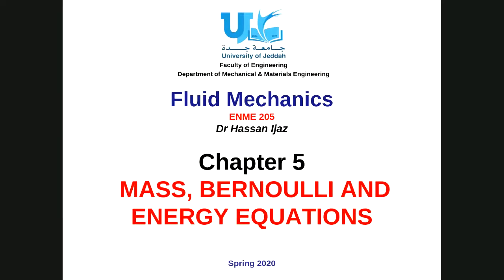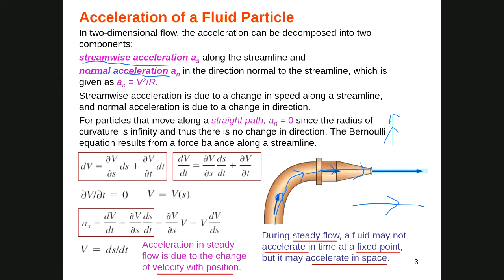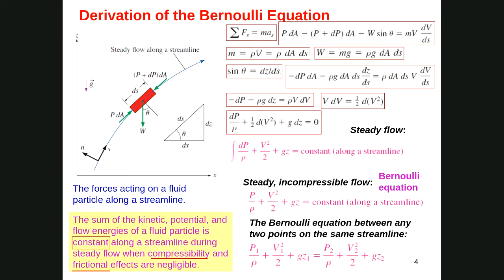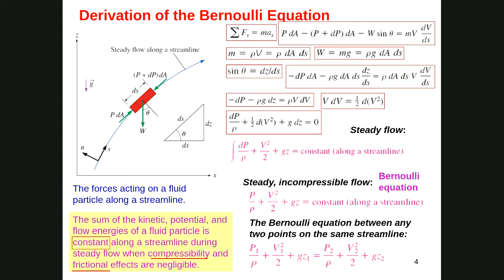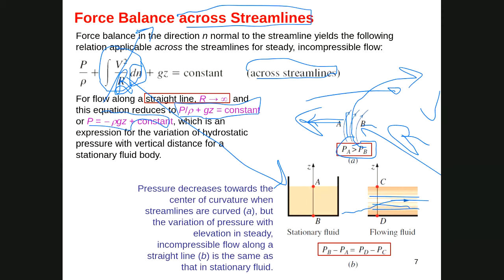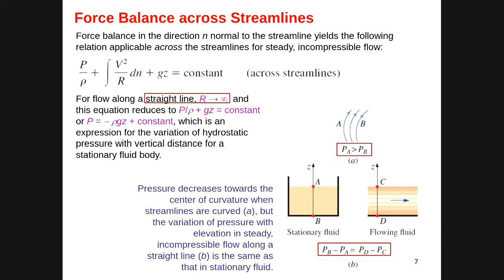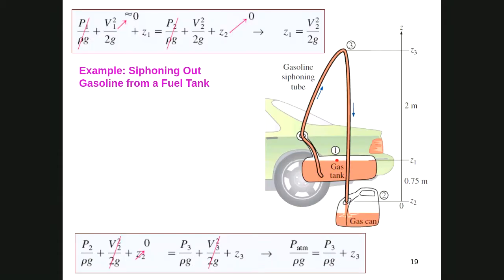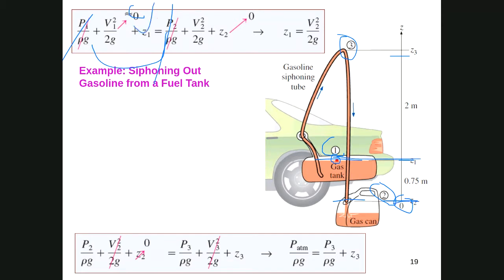Fluid Mechanics Ch 5 Lecture 2